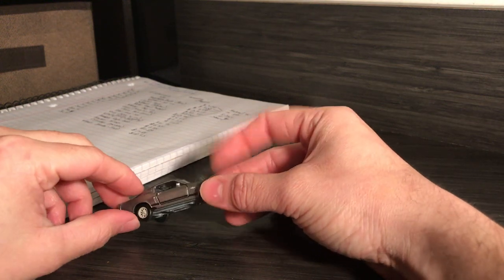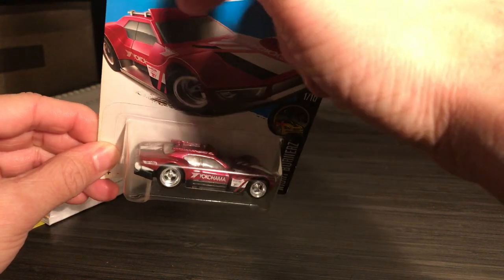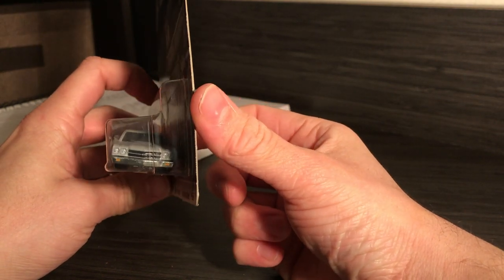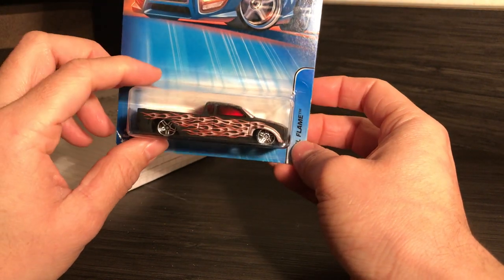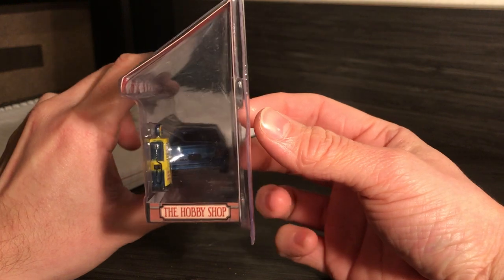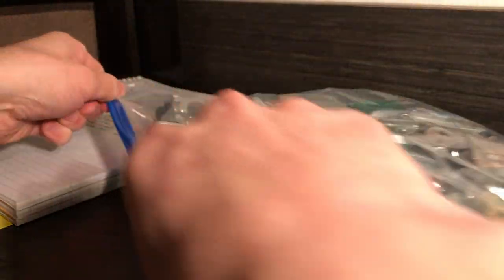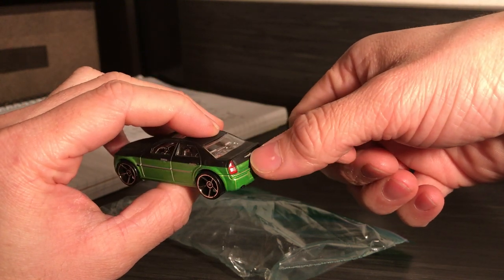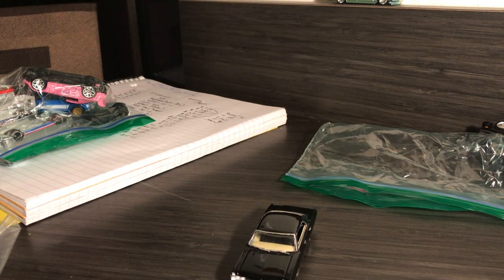Hot Wheels Collection Update 2020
Purging some rides. My post an eBay link soon enough.